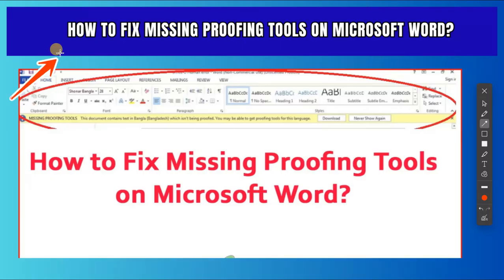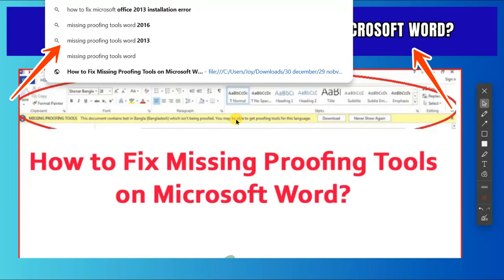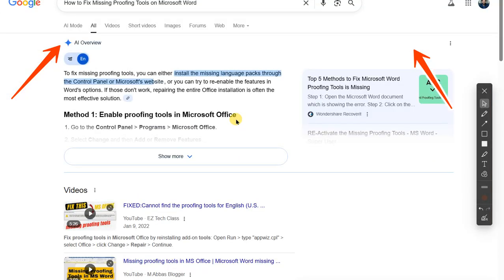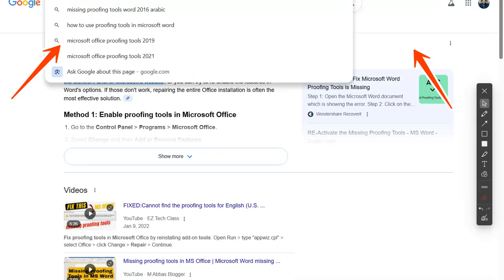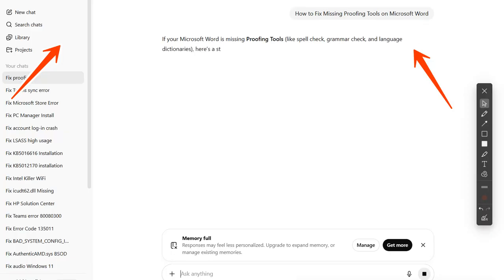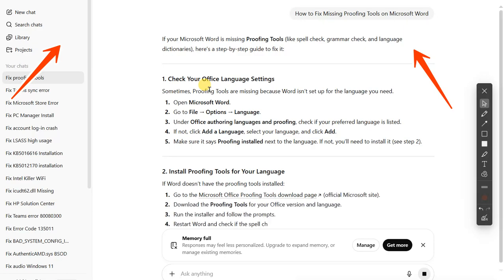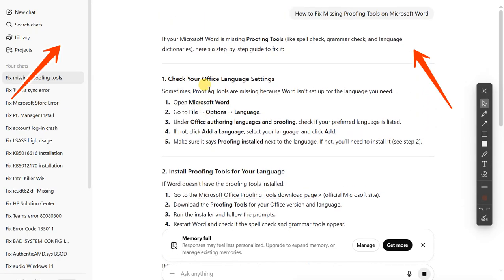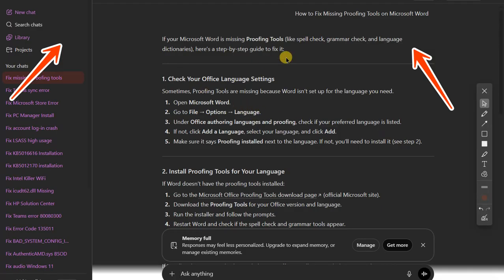How to Fix Missing Proofing Tools on Microsoft Word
Experiencing frustration with Microsoft Word when your essential proofing tools—like spell check, grammar correction, or the thesaurus—suddenly vanish or stop working? This in-depth tutorial is your ultimate resource for restoring full functionality. We dive into effective strategies for both Windows and Mac users, ensuring your document editing process is smooth and error-free once again.

Inside this guide, we explore the primary reasons behind these common annoyances, whether your proofing options are grayed out, language tools aren't detecting correctly, or the spell checker simply refuses to engage. You'll learn how to approach solutions ranging from correctly installing missing language packs and executing Office repairs to fine-tuning your language preferences and enabling crucial proofing features. Our aim is to help you regain complete control over your document review process, significantly enhancing accuracy and preventing future proofing tool glitches. Get ready to boost your productivity and confidence in Microsoft Word.